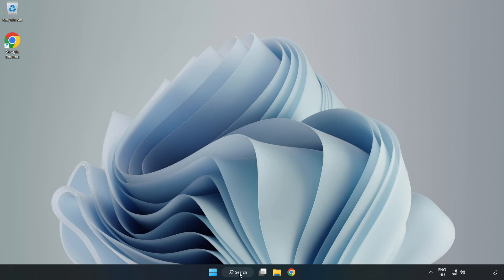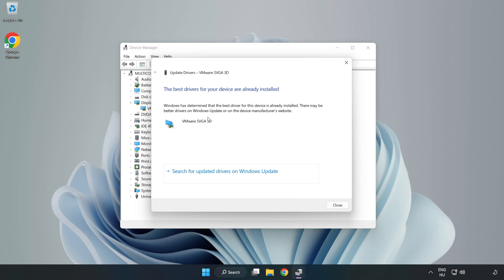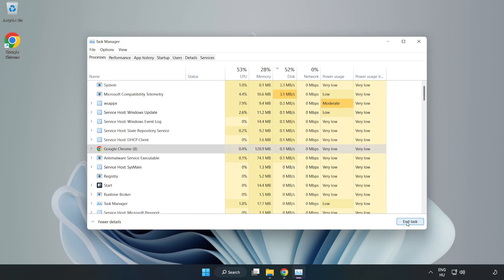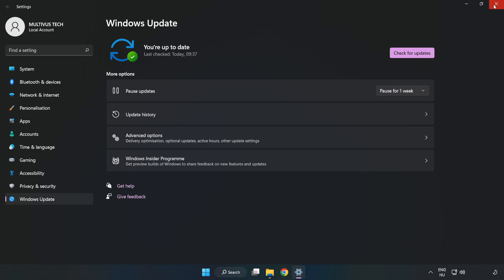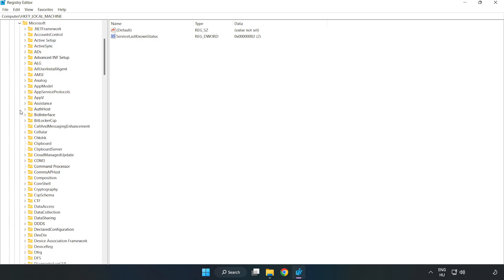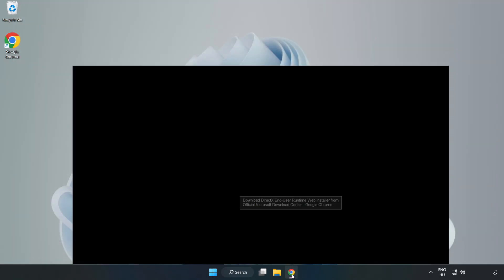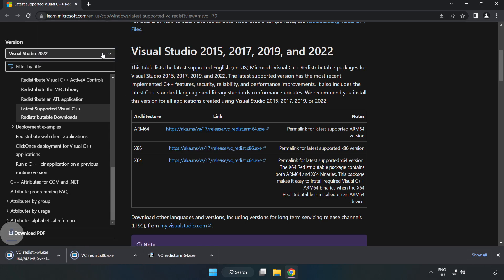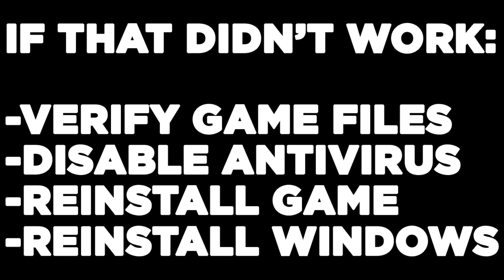How to FIX Suicide Squad Kill the Justice League Low FPS Drops & Lagging!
I'm going to show How to FIX Suicide Squad Kill the Justice League Low FPS Drops & Lagging!